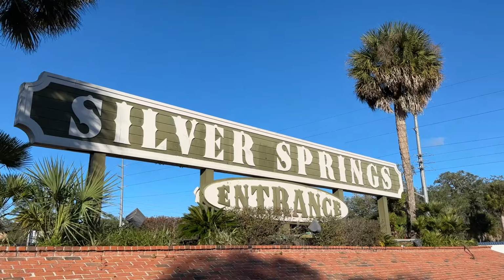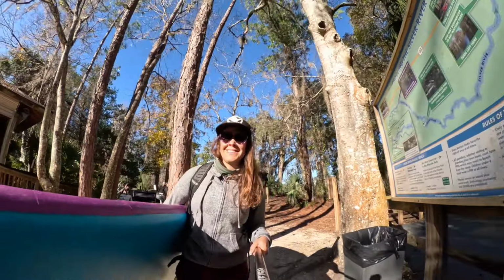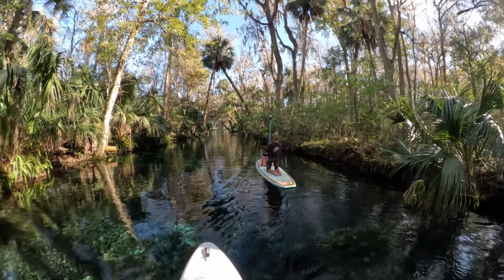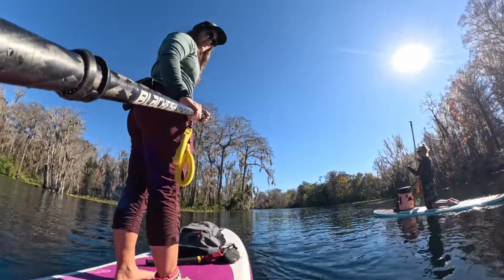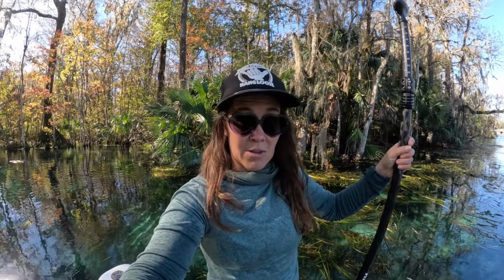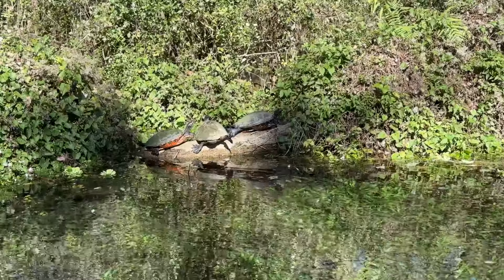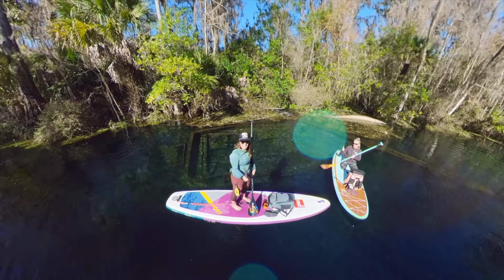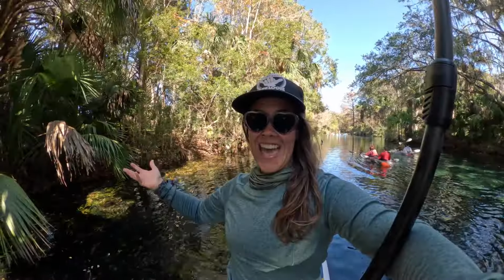Silver Springs State Park Florida: Abundant Florida Wildlife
Florida's original theme park: Silver Springs
Located in central Florida just outside of Ocala and an hour and a half north of Orlando. This is a top destination if you want to see lots of wildlife like manatees, alligators, birds and wild monkeys.
Silver Springs is also home to the famous glass bottom boat tours and has many other activities off the water.

Interested in paddling here? Check out the blog for launch locations, paddle routes, maps and more

👋🏼 I'm Marybeth, Paddle Adventurer, here to take you on outdoor adventures, and provide tips and information to ensure you have the safest and best next adventure!